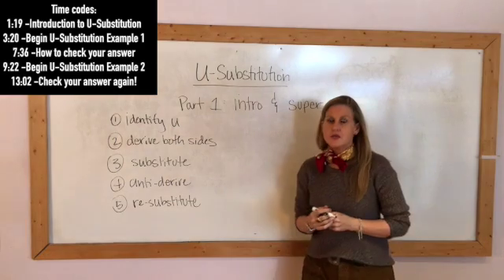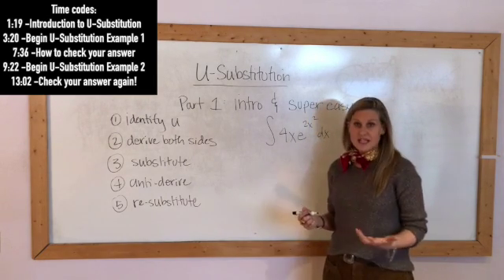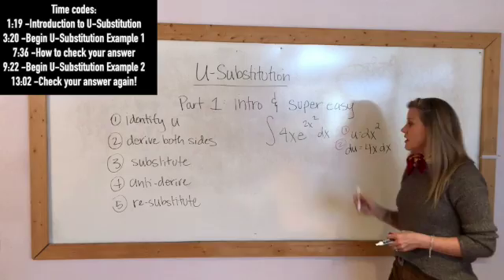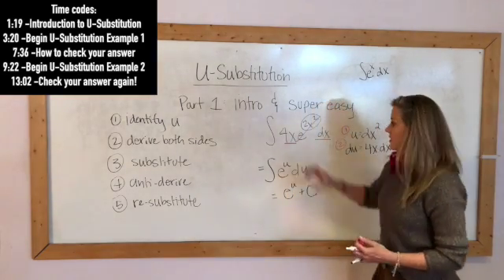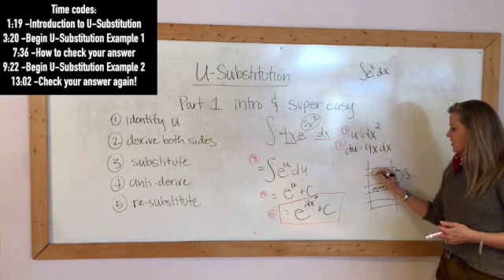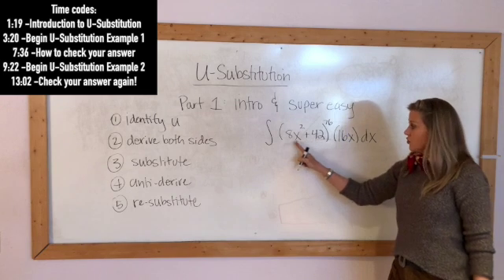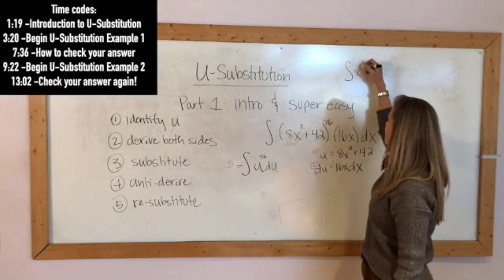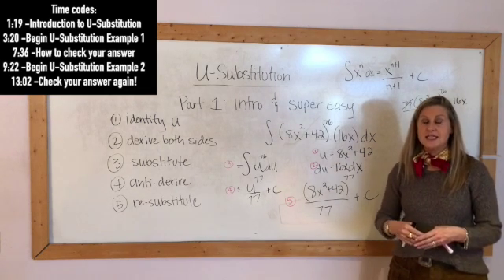Bus Calc 2: U-Substitution Part 1/3 (EASY) | TutorPUG